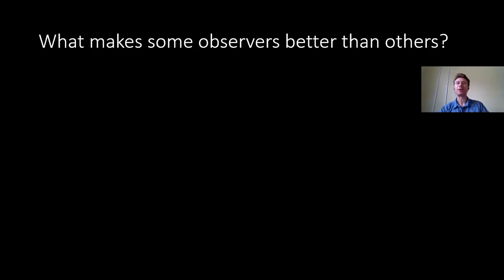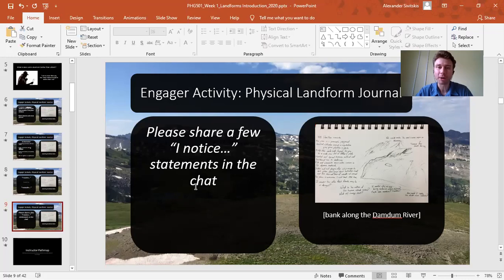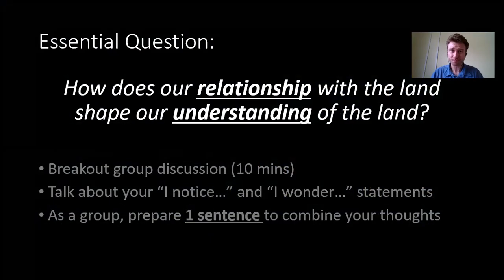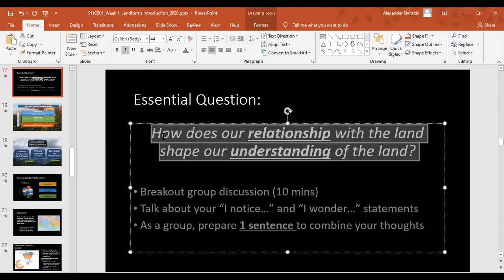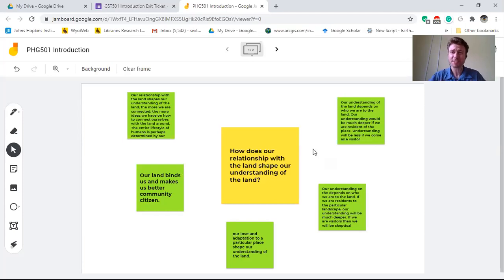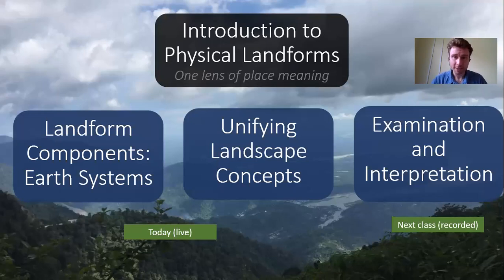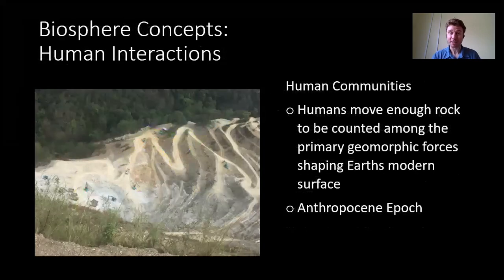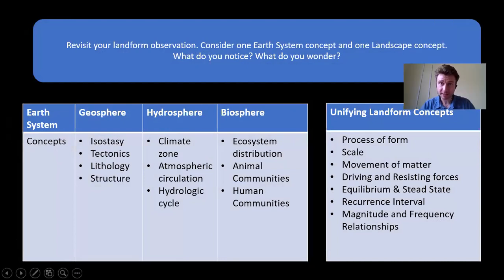PHG501: Week 2 Zoom - Introduction to Physical Landforms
Week 2 Zoom session for PHG501. We started this week by considering in small group discussions how our "relationship" with the land shapes our "understanding" of the land. We'll keep revisiting this question throughout the course.

The second half of this video has a recorded lecture on the fundamental concepts for physical geography. Terms we use to assign "meaning" to physical features.

Follow-up assignments and discussions will be posted on VLE to complete our investigation into an Introduction to Physical Landforms.

Information derived from Bierman, P. R.; Montgomery, D. R. (2014). Key concepts in geomorphology. New York : W. H. Freeman and Company Publishers.